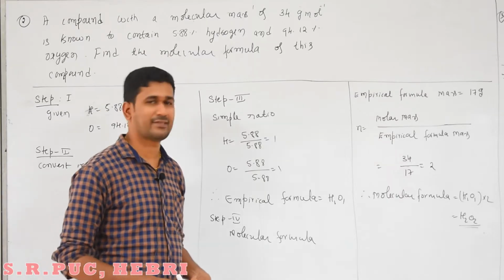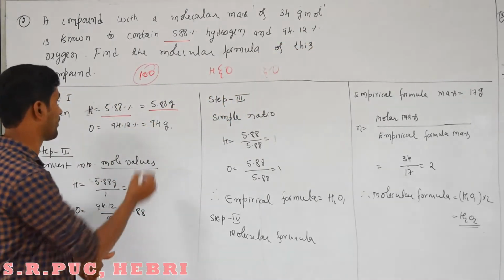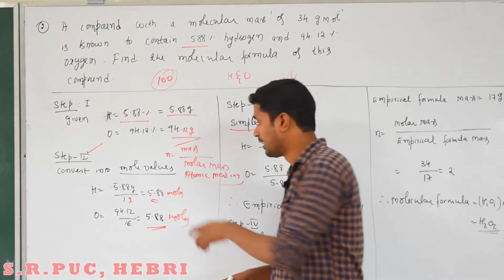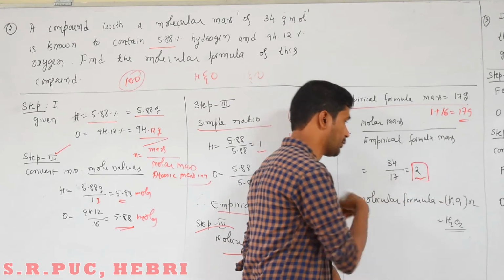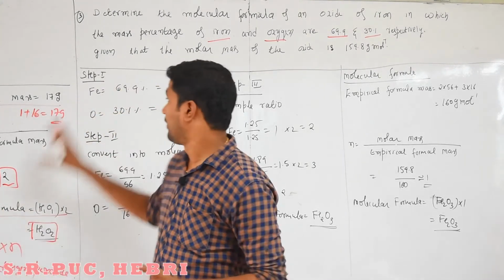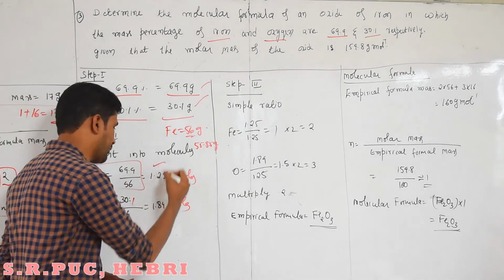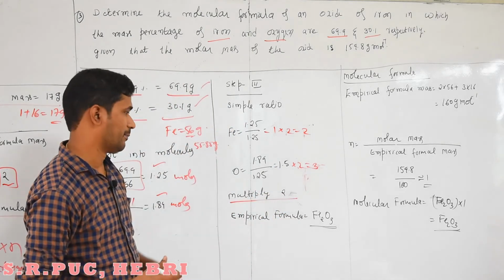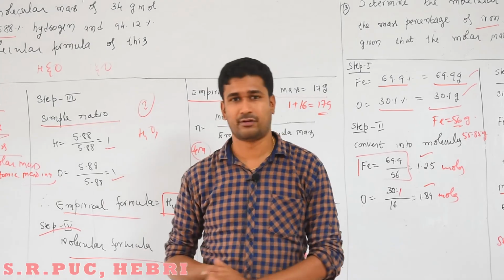I PU CHEMISTRY- Chapter 1 Some basic Concepts Chemistry part -14 Mr Vinayak Lecturer in Chemistry